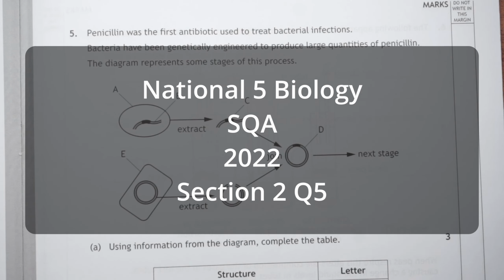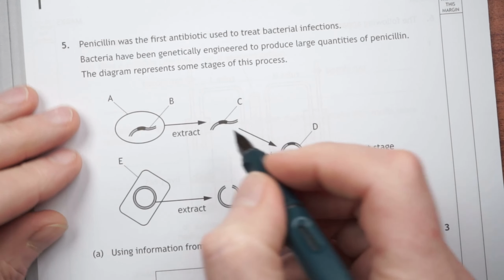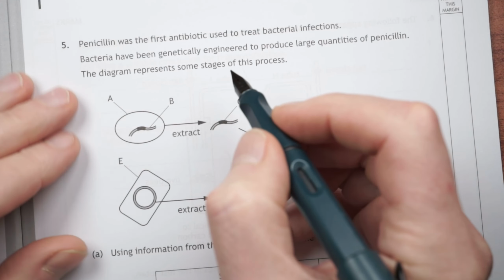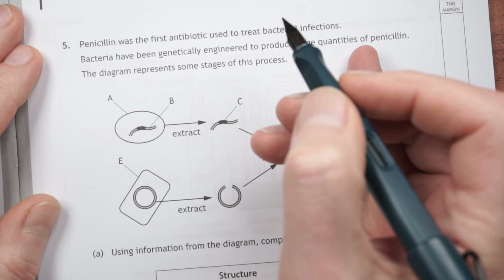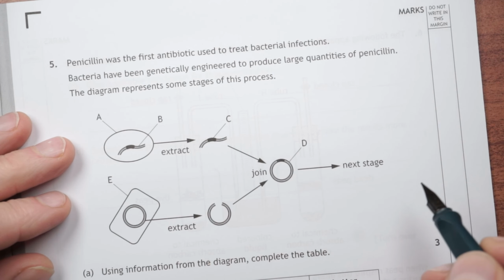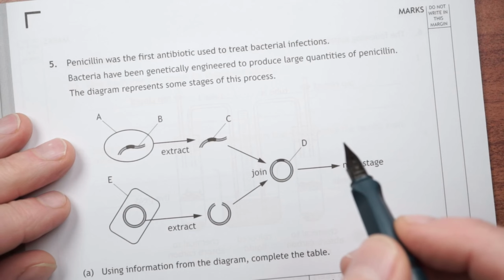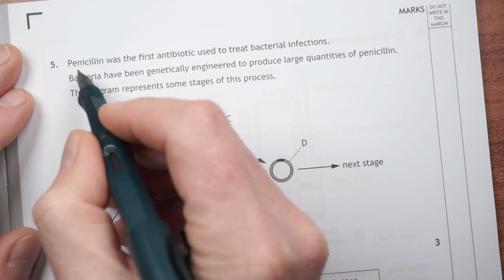Genetic Engineering - SQA Nat5 Biology - Section 2 - Q5 2022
Learning area, genetic engineering.

This video is a walkthrough of a question from the SQA National 5 Biology exam for Scotland.

Apologies for the audio. A power cut caused the mac to switch microphones on me.